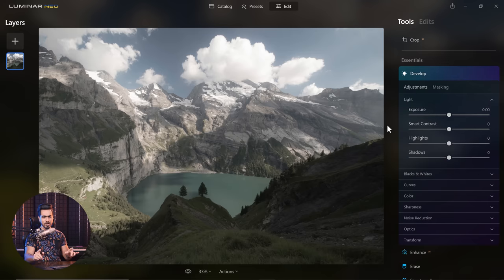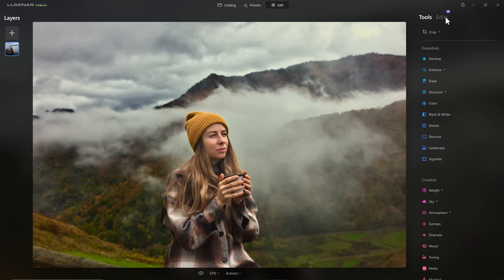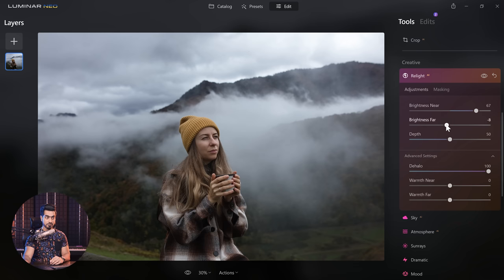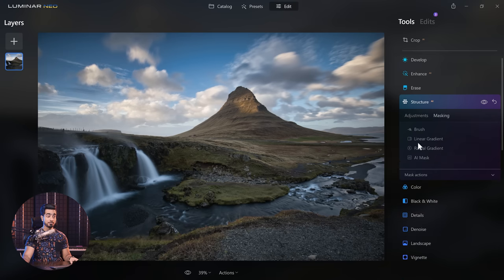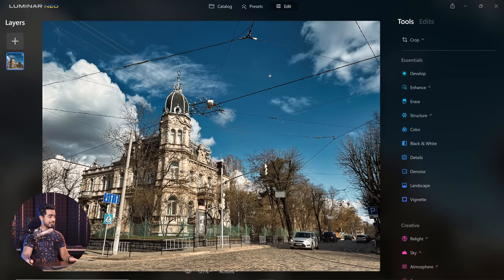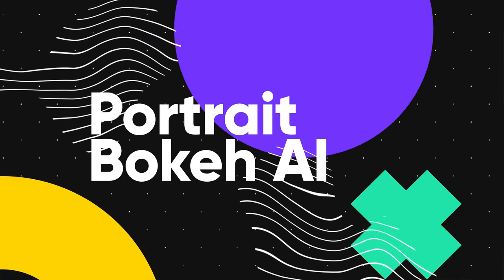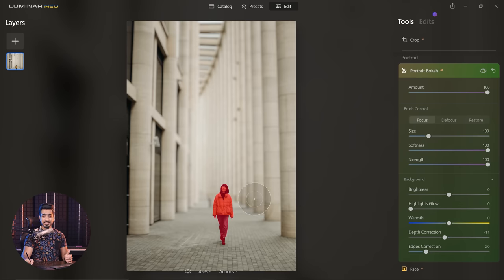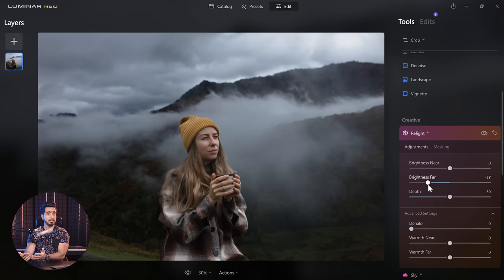7 INSANE A.I. Features of NEW Luminar Neo!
Explore the 7 craziest AI features of the brand new Luminar Neo that make photo editing a breeze!
► Already own Skylum products? Grab your Luminar Neo with a loyalty discount

In this video, we will test how well the AI features of Skylum's newest version of Luminar Neo hold up in the real world. Starting with AI Masking, we will go through several incredible tools like Relight AI, Bokeh AI, and Sky Replacement with various examples. We will also learn how to overcome the limitations of Luminar with Layers. Whether you capture landscapes or portraits, we will put forth every scenario and see how artificial intelligence reacts to it.

► TIMESTAMPS:
00:00 The Magic of Luminar Neo?
01:38 Is Luminar Still SLOW? Speed & Stability
03:09 Feature #1: Relight AI
03:41 Relight AI: Problems with Selecting Hair?
04:48 Relight AI: Double Masking with Layers!
06:25 Feature #2: AI Mask
07:36 AI Mask: Working with Landscapes
09:44 Feature #3: Remove Power Lines TESTED
11:21 Feature #4: Remove Dust Spots TESTED
11:58 Feature #5: Sky Replacement (Reflections)
14:05 Feature #6: Portrait Bokeh AI
15:27 Surprise Feature #7: The Best Tool in Luminar Neo
18:04 Recommendations & Is Luminar Neo for You? (Beginners & Professional)